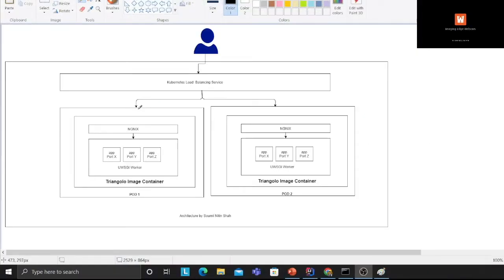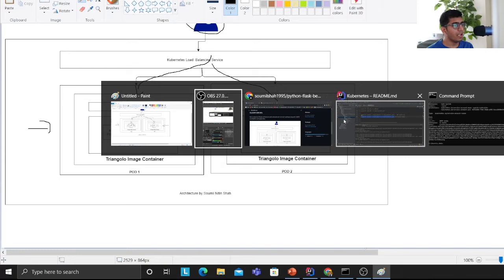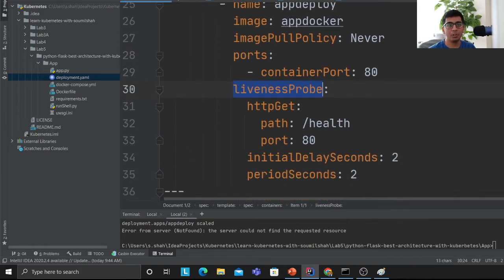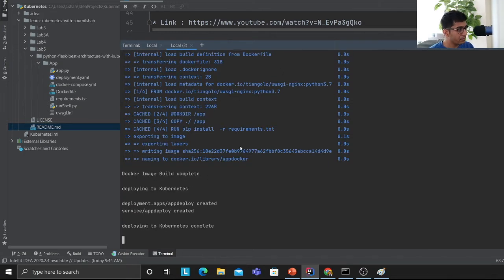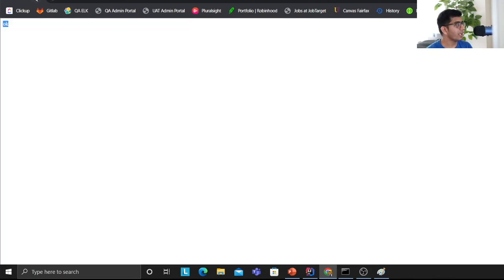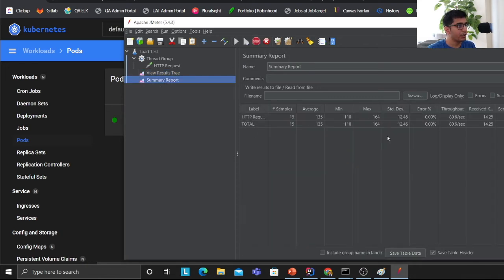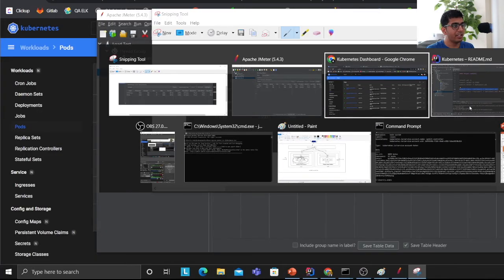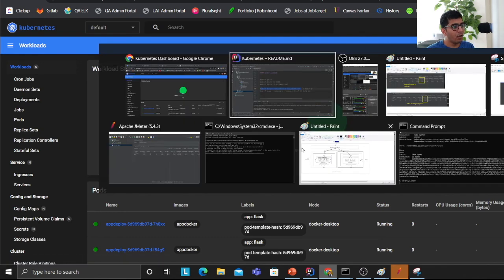Explanation with Demo | Flask Production Ready API Load Testing | Scaling UP Using Kubernetes | #5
Watch

Process finished with exit code 0